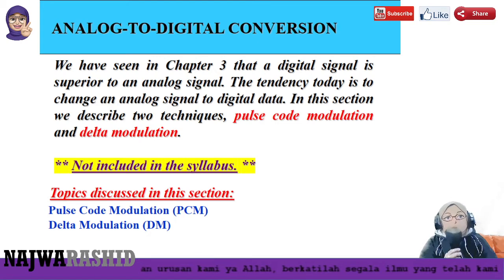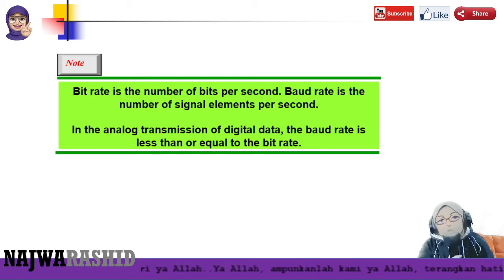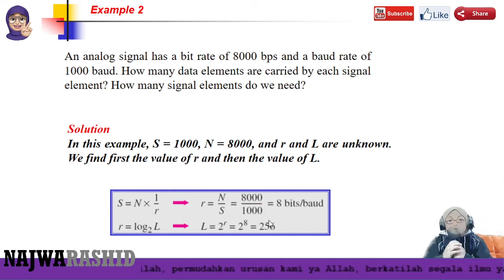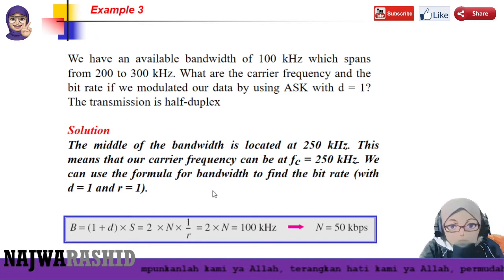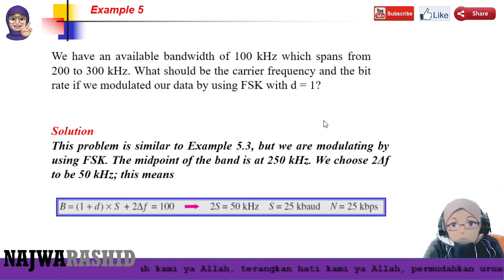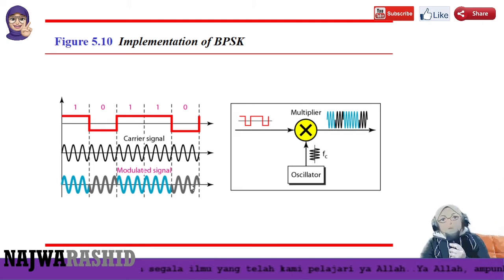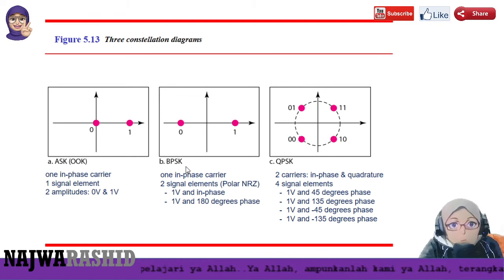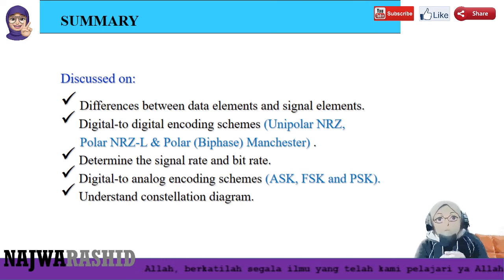Digital to Analog Conversion